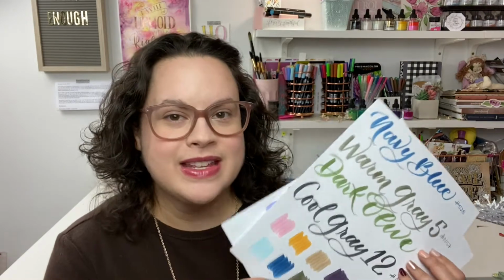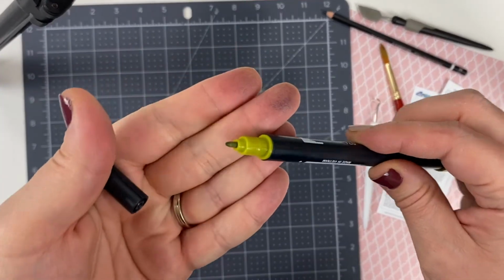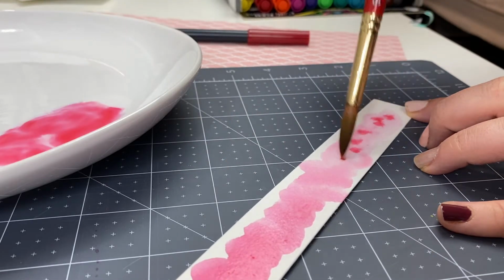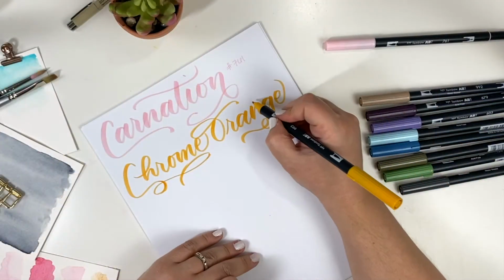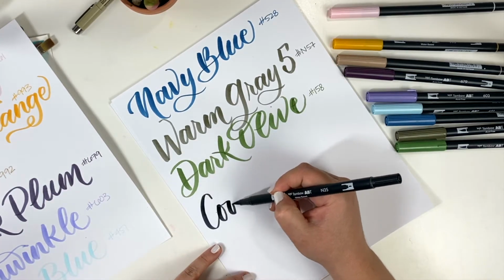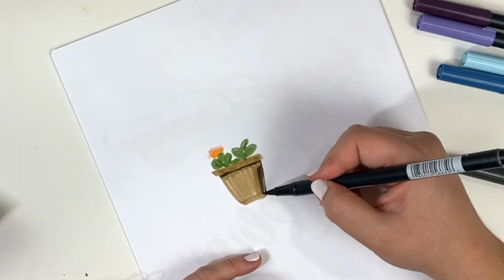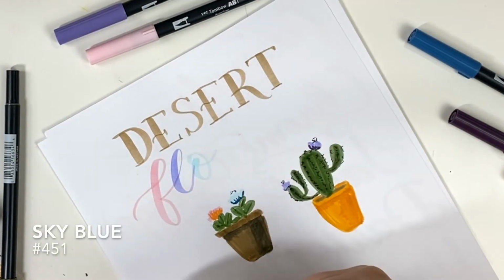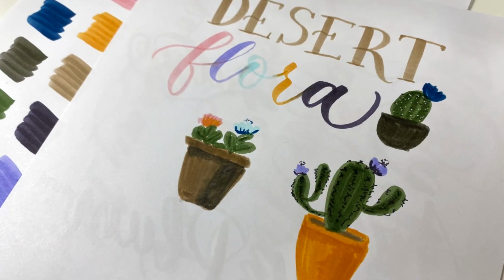Tombow DESERT FLORA Dual Brush Pens Palette--SWATCHES, DEMO, & REVIEW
Hi everyone! This video focuses on the Desert Flora Palette by Tombow. These brush markers are double-ended, water-based, and easy to use. Let me know what you think! Are you going to pick these up? What was your favorite color in the set?

My Favorite Paper (for Markers)